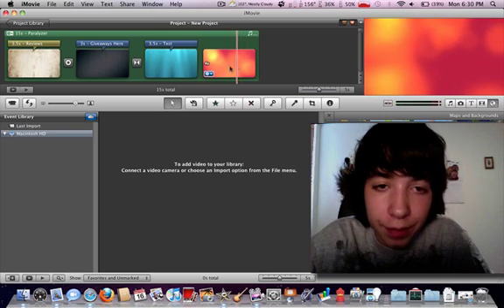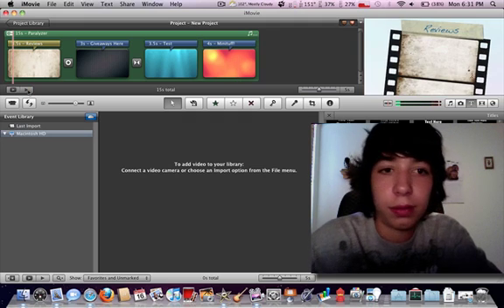 How to make an awesome intro in imovie 09 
this video will show you how to make an intro in imovie 09